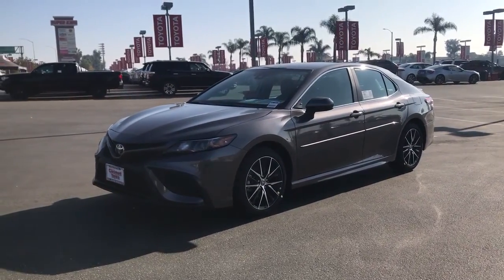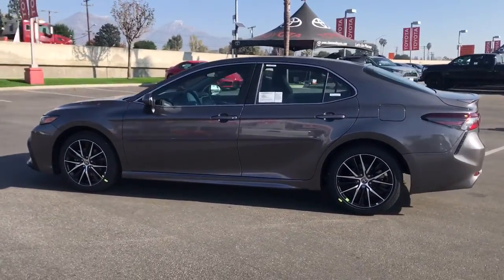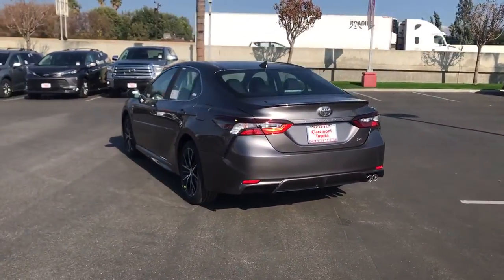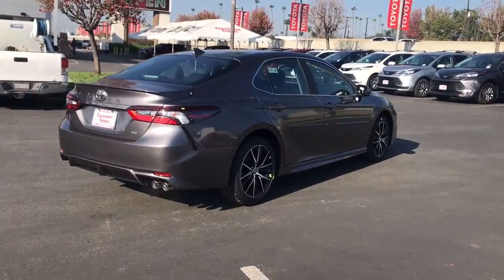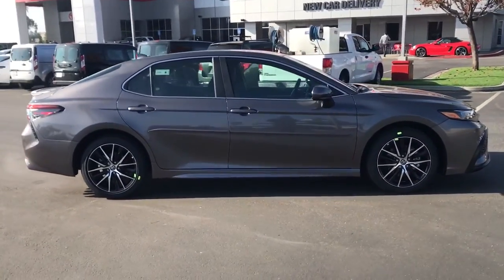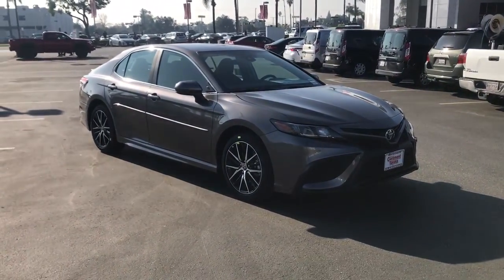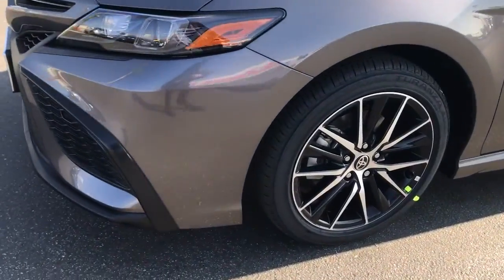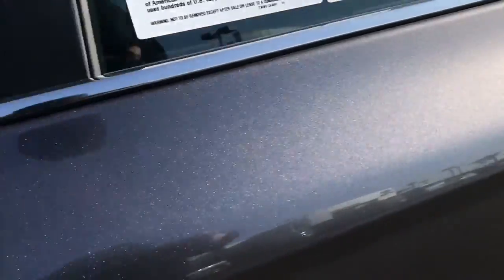2021 Toyota Camry Claremont, Ontario, Pasadena, Anaheim, CA 00212413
Predawn Gray Mica New 2021 Toyota Camry available in Claremont, California at Claremont Toyota. Servicing the Ontario, Pasadena, Anaheim, CA area.

Claremont Toyota
601 Auto Center Drive

01h1 2021 Toyota Camry SE FWD 8-Speed Automatic 2.5L I4 DOHC 16V Blk Lth Cloth.28/39 City/Highway MPG